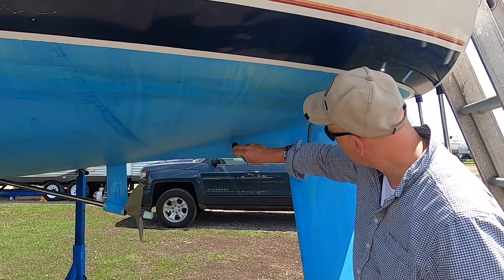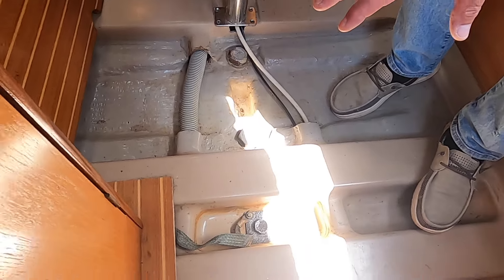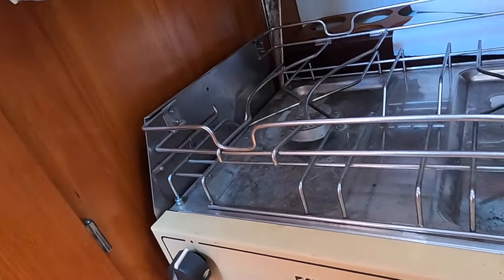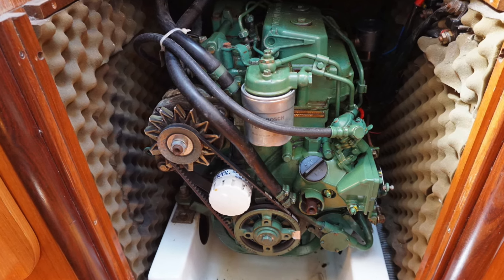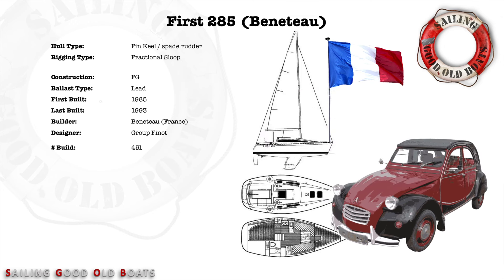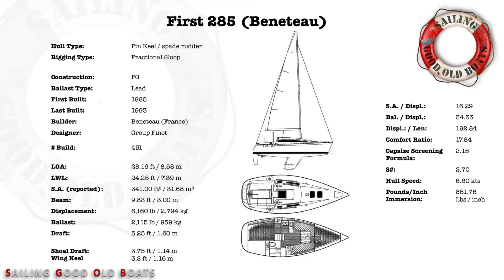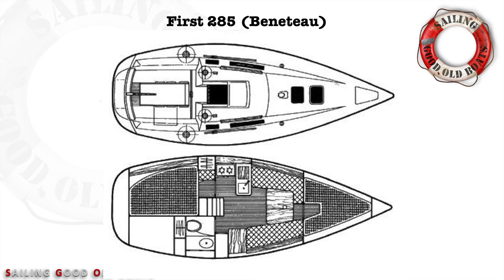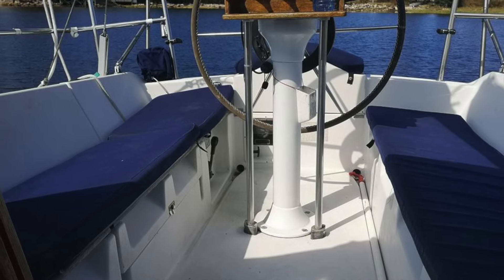Beneteau First 285 S3E16